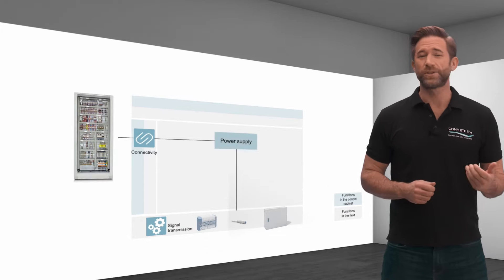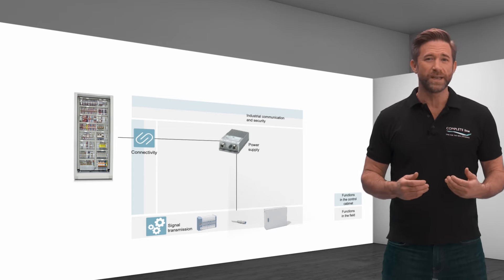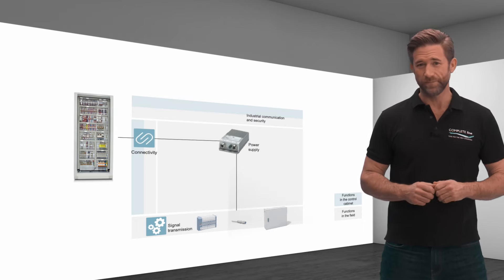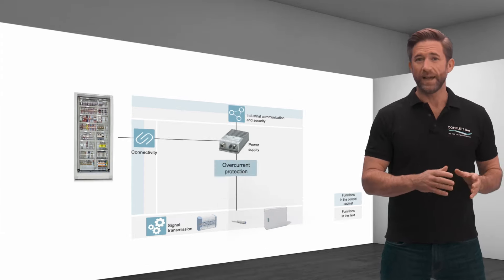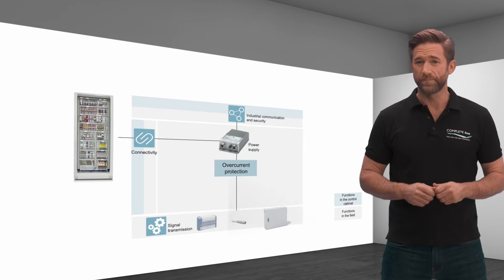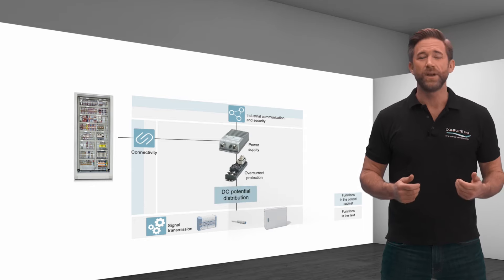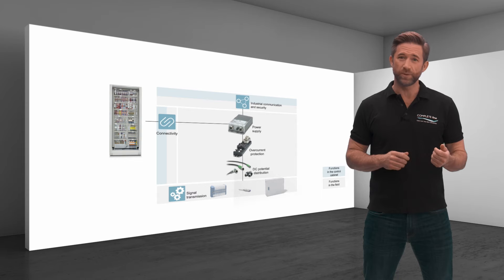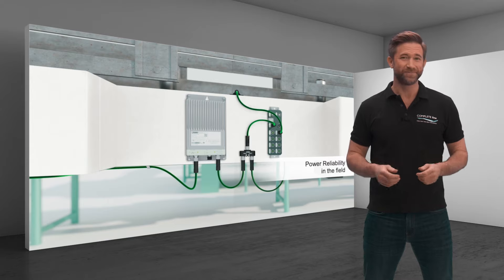Power reliability for the field with COMPLETE line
A frequent challenge in machine building is the reliable supply of decentral installed consumers in the field. These can be, for example, control elements, valve terminals, sensors, or decentralized control cabinets. COMPLETE line offers universal solutions with IP67 protection for this task. In this video you get an overview on the power reliability solutions for the field. For more detailed information discover our other videos on:

►If you are interested in detailed information on solutions for machine building . Discover more COMPLETE line solutions and follow our YouTube series